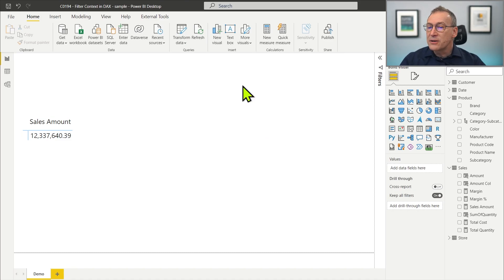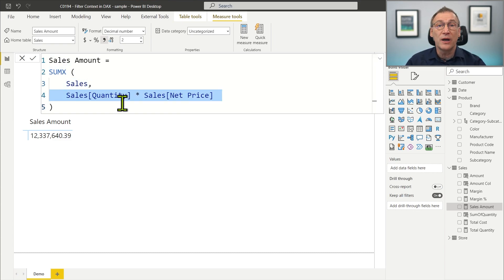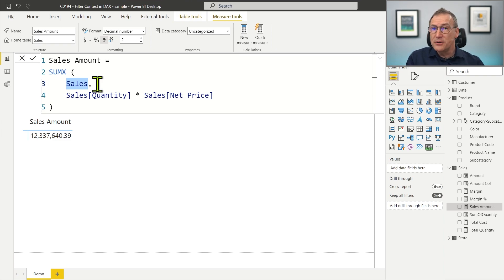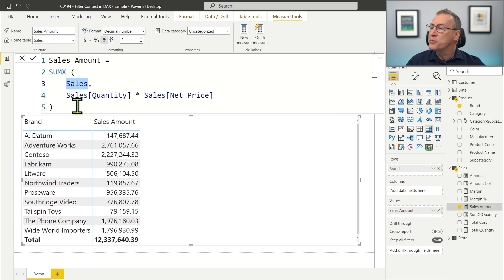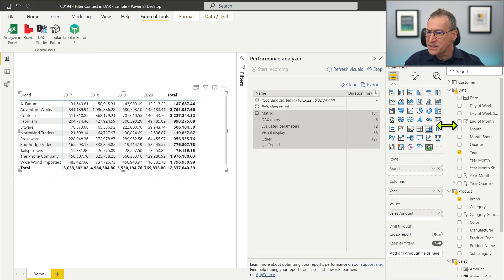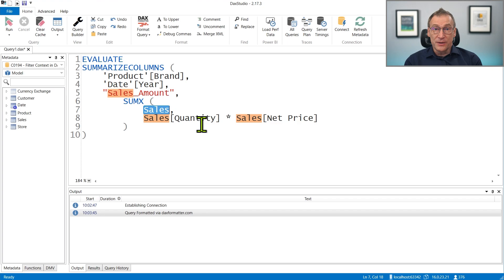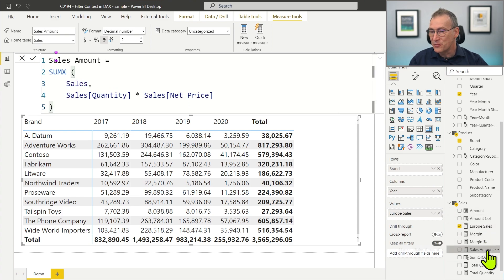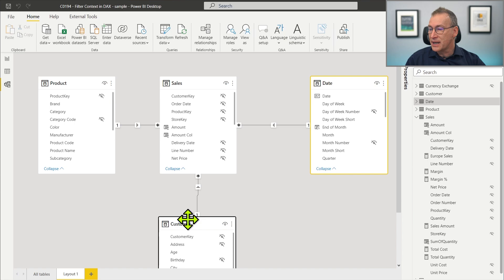Filter Context in DAX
Understanding the difference between a row context and a filter context is the first and most important concept to learn to use DAX correctly. This video introduces the filter context.